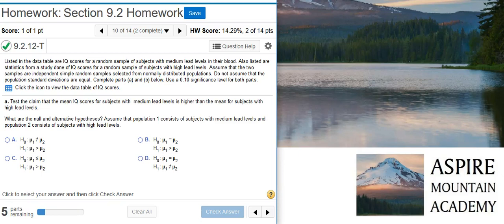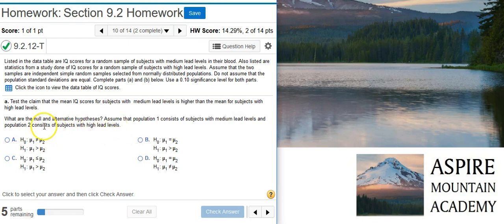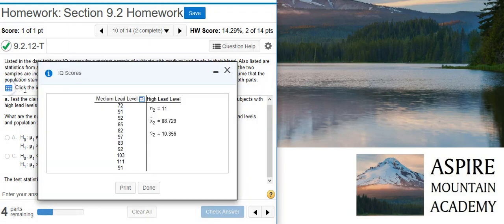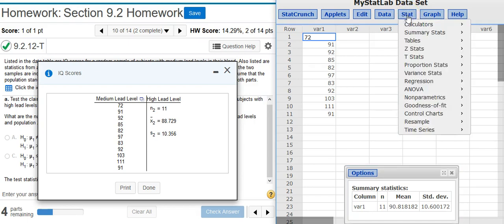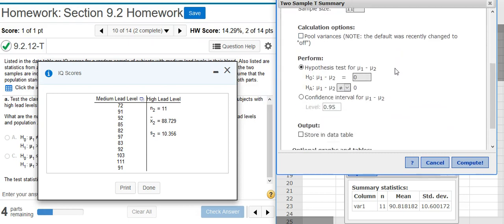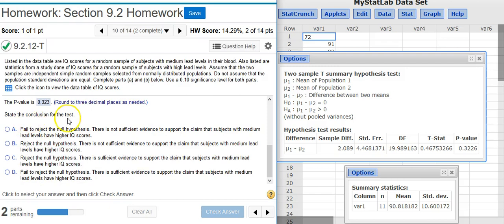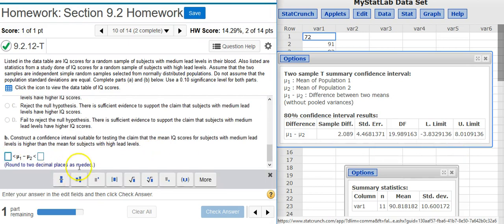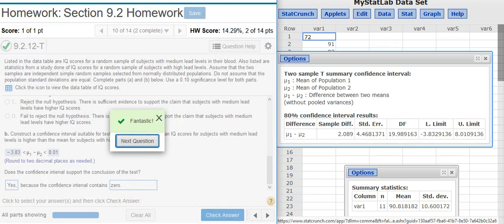Conducting mean hypothesis testing on IQ and lead level data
In this video, Professor Curtis uses StatCrunch to demonstrate how to conduct mean hypothesis testing on IQ and lead level data (MyStatLab ID# 9.1.12-T).